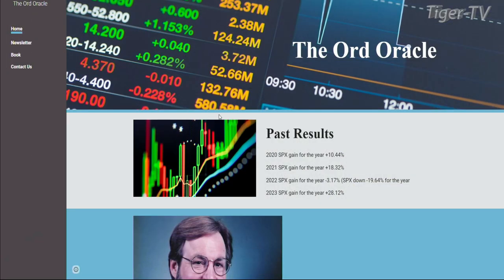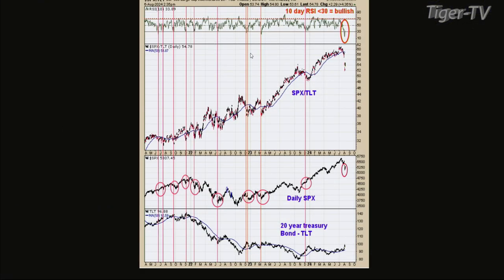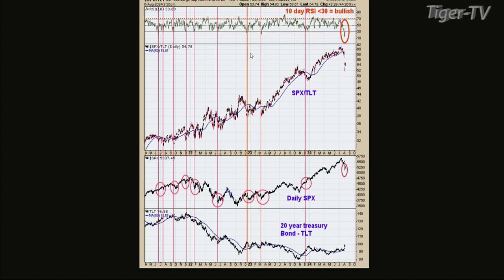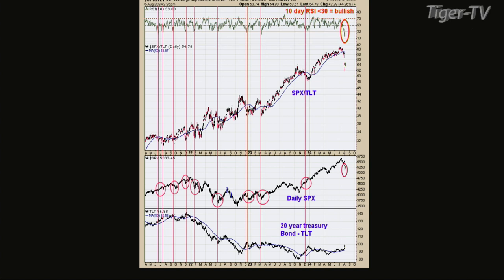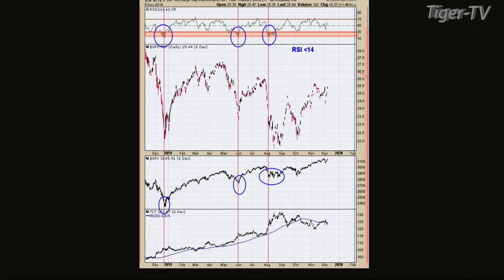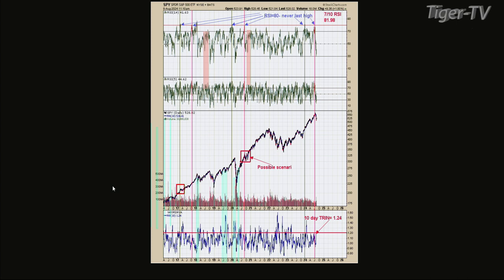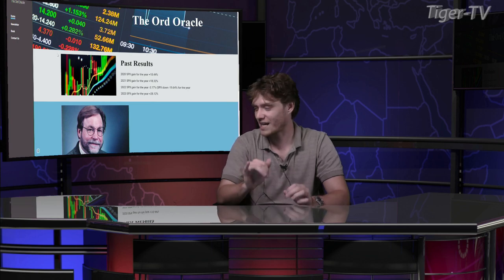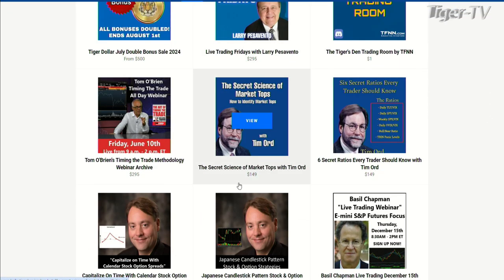August 8th, Tim Ord Interview on the Tom O'Brien Show - 2024